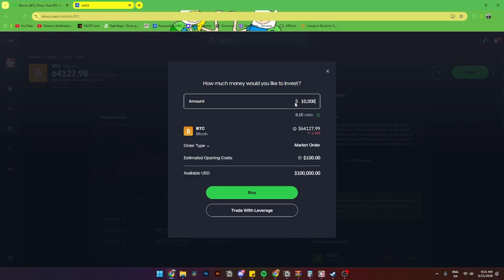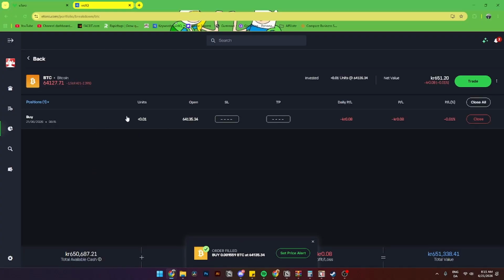How to Buy Bitcoin on Etoro (Full 2026 Guide)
In this video I will show you step by step how to buy Bitcoin on Etoro. This guide was made so even beginners can learn how to Buy Bitcoin on Etoro.